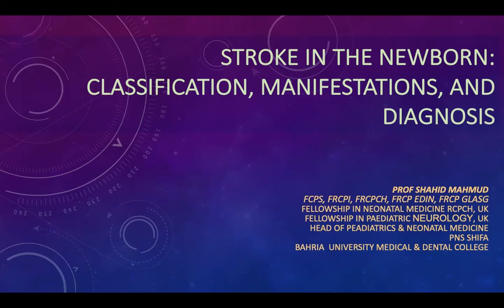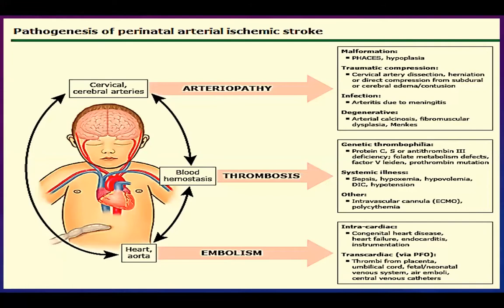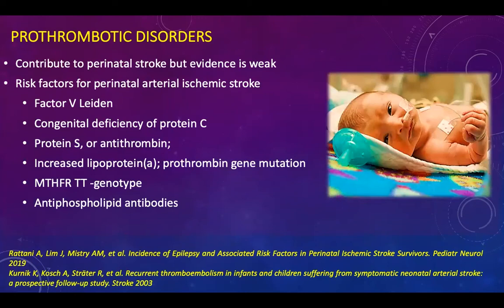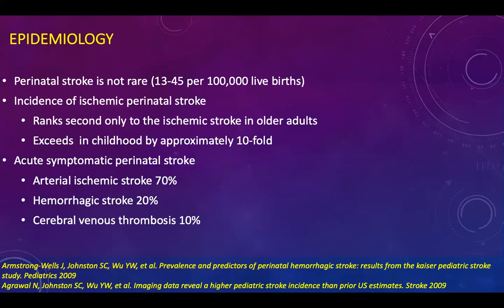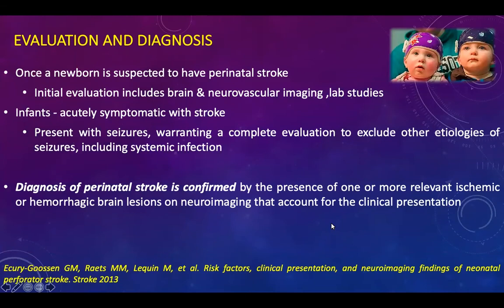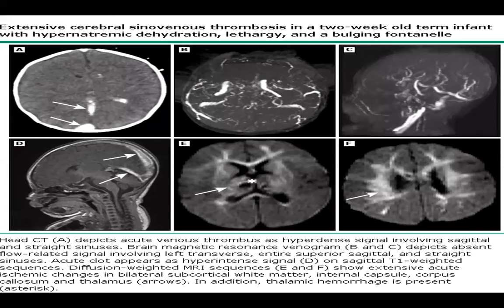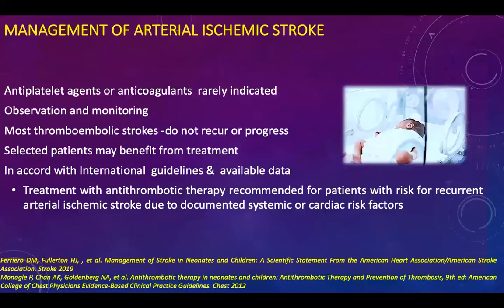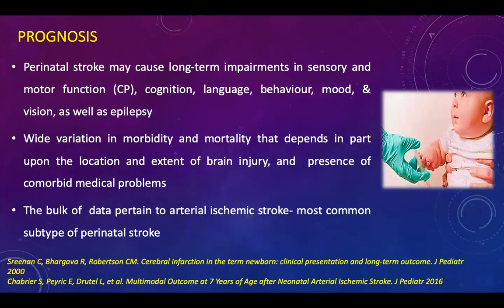Neonatal Stroke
Speaker:
Prof. Shahid Mehmud

Presented at the Scientific Session at the Annual International Neonatology Conference - NeoColloquium 2021